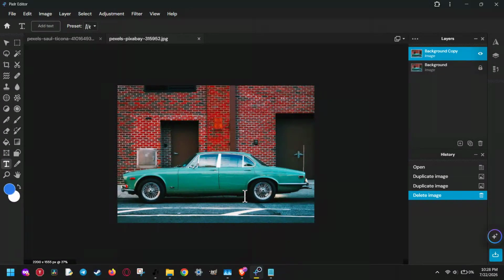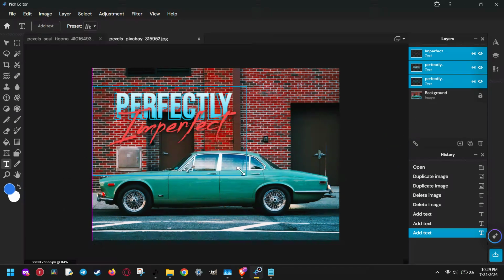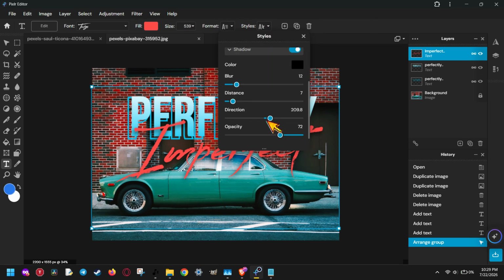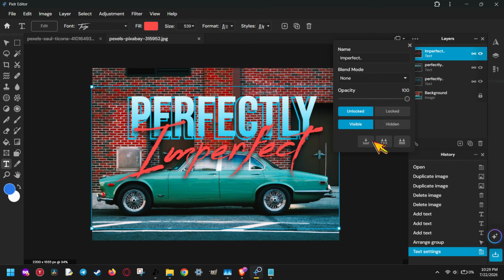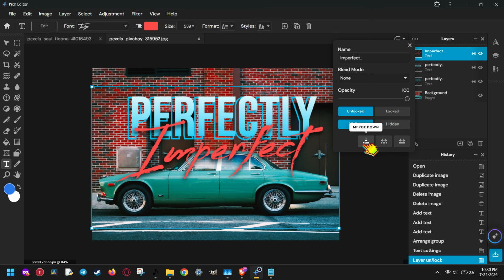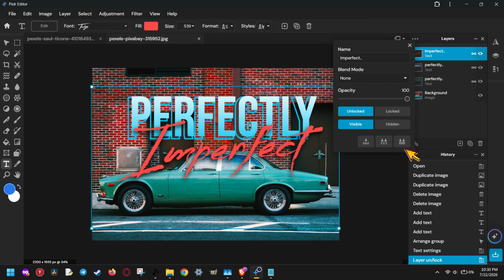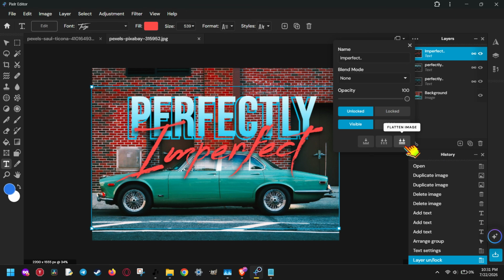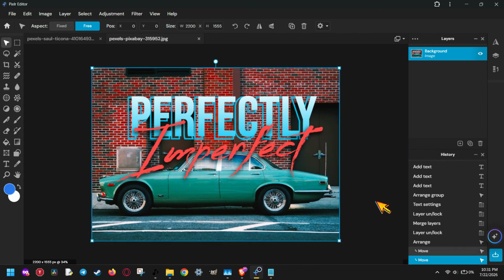How To Merge Layers In Pixlr (Easy Step-By-Step Guide)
Learn how to merge layers in Pixlr using Merge Down, Merge Visible, and Flatten Image. This quick tutorial shows you how to combine layers the right way for cleaner editing and better workflow.

🕚Timestamps:
0:00 Intro
0:14 Open the Layers Panel
0:33 Reorder Your Layers
0:52 Select the Top Layer
1:07 Open Layer Settings
1:23 Merge Down Explained
1:46 Merge Visible Explained
2:10 Flatten Image Explained
2:38 Recap and Outro

✍️What You'll Learn In This Video:
• How To Open The Layers Panel In Pixlr
• How To Reorder Layers Before Merging
• How To Use Merge Down In Pixlr
• How To Use Merge Visible In Pixlr
• How To Use Flatten Image In Pixlr
• How To Choose The Right Merge Option
• How To Simplify Your Pixlr Project
• How To Organize Layers For Faster Editing

💡Pro Tips:
• Use Merge Down when you only want to combine two adjacent layers.
• Check which layers are visible before using Merge Visible.
• Save a copy of your project before flattening the image.
• Reorder layers first so you merge the correct elements.
• Use Flatten Image only when you are done editing individual layers.